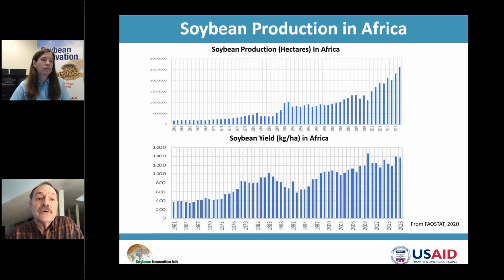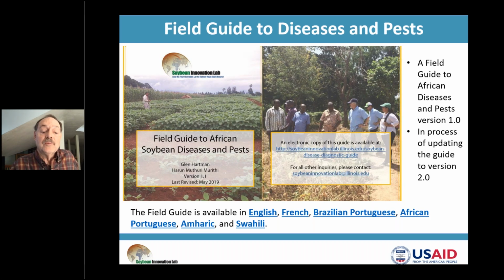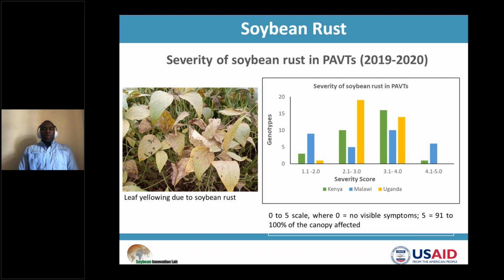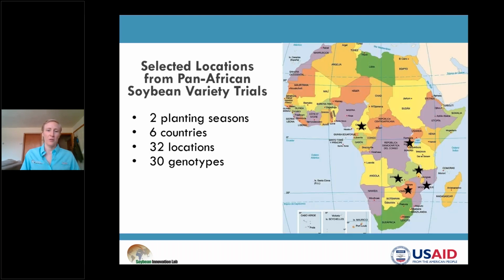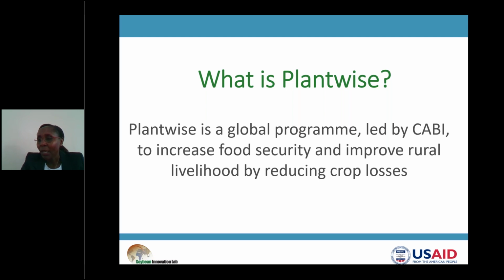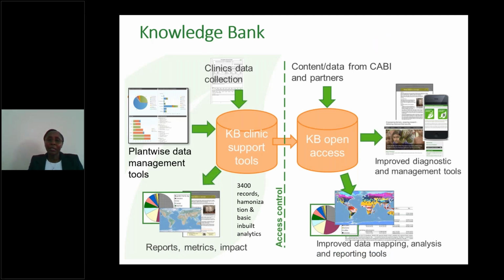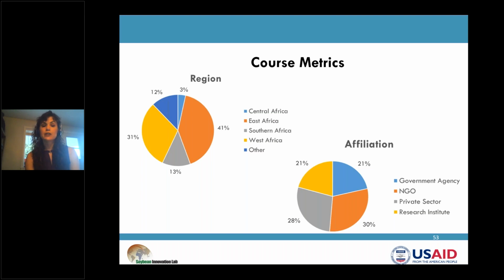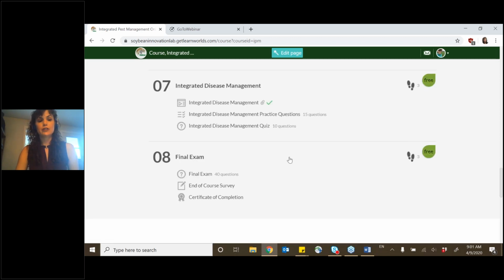Soybean Disease in the Tropics A Management Toolkit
The Soybean Innovation Lab hosted the webinar, Soybean Disease in the Tropics: A Management Tool Kit, on Thursday, April 9. Panelists Dr. Glen Hartman, Plant Pathologist, USDA-ARS, Dr. Harun Murithi, Plant Pathologist, USDA-ARS, Dr. Michelle Pawlowski, Postdoctoral Researcher, USDA, Dr. Lorna Migiro, Plantwise Program Support Manager, CABI, and Nicole Lee, Extension Lead, Soybean Innovation Lab gave an overview of the status of soybean disease in Africa, discussed how to identify soybean diseases such as Red Leaf Blotch and Rust in the field, and introduced a free, online course in Integrated Pest Management and Pesticide Safety.